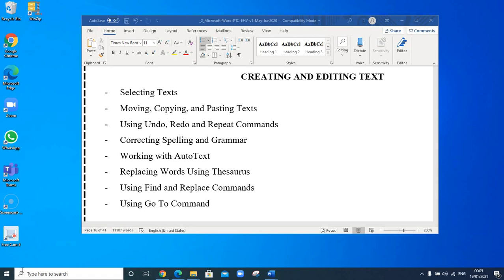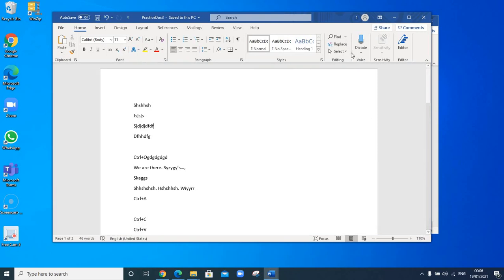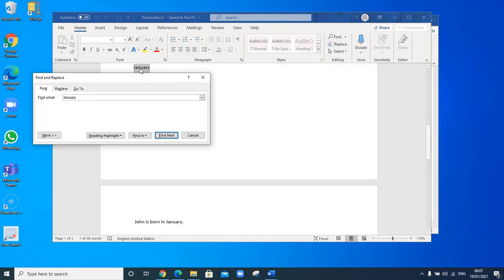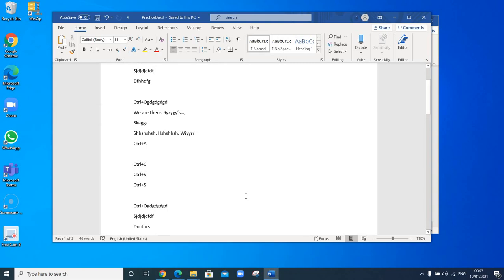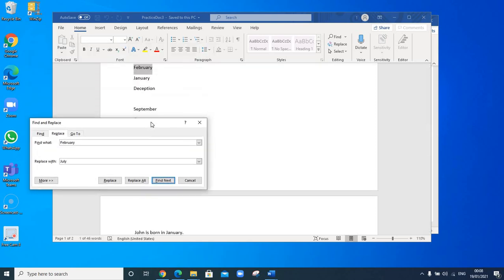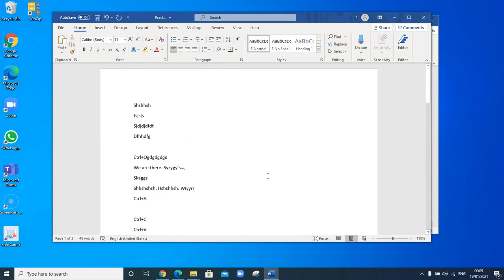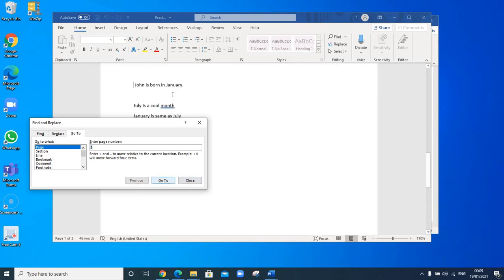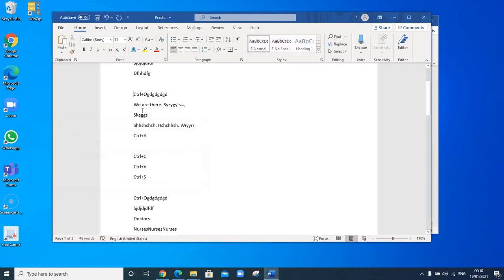MsWord Module2B V1 Create N Edit Text P6